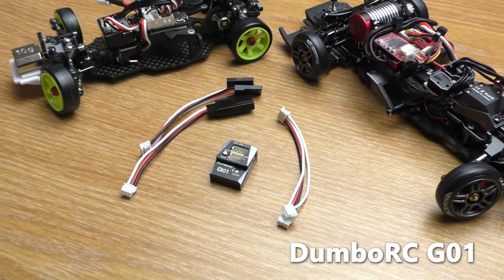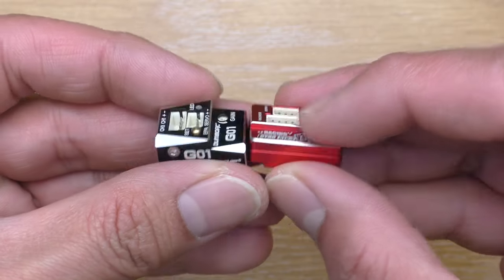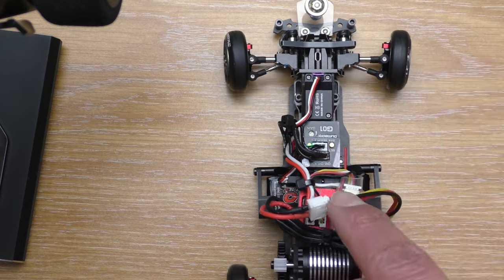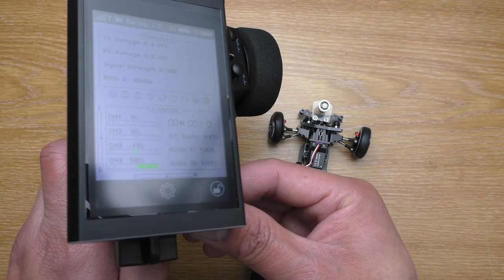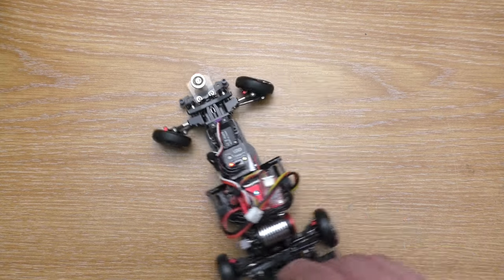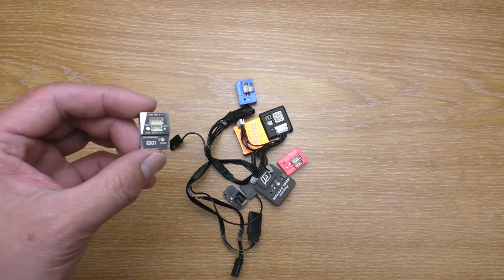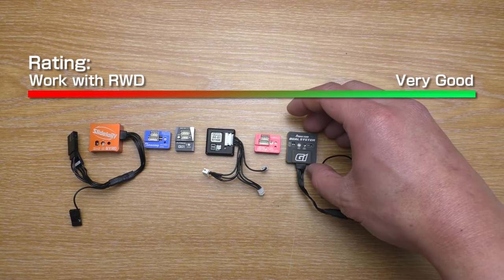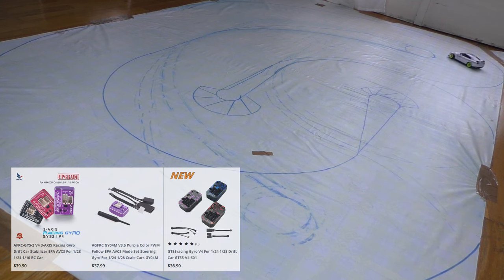[Review] DumboRC G01 Gyro - Cheapest Gyro with EPA & Metal Case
I have noticed that the stuffs I review are getting more and more expensive. Here's something to bring it back down to earth.
Gyros used in this video:
There's BanggoodSpringSale coming up so get it while it's on a discount.

Time stamps
Intro and package contents 00:00
How to set EPA 00:45
Test drive 01:49
Ranking all my gyros 03:15